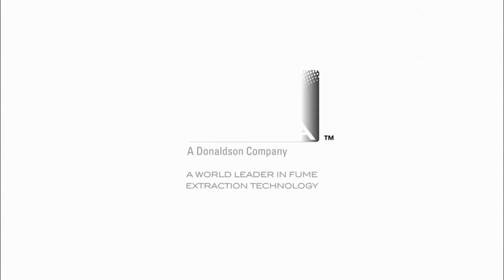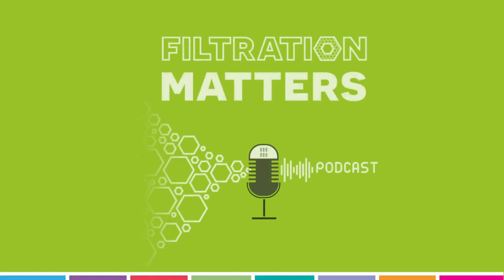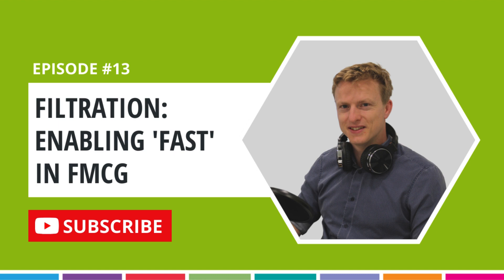Podcast #13: Filtration: Enabling 'Fast' in FMCG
In this episode, we're joined by Josh Evans, Applications Engineer at BOFA with specialist knowledge of laser-generated emissions. Josh helps to explain the vital role that fume extraction plays in keeping FMCG production lines moving.